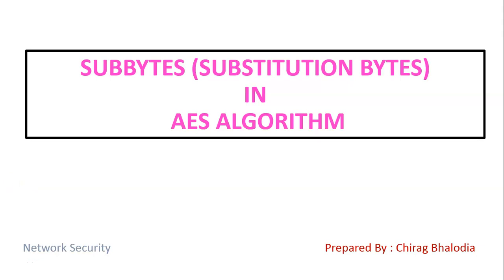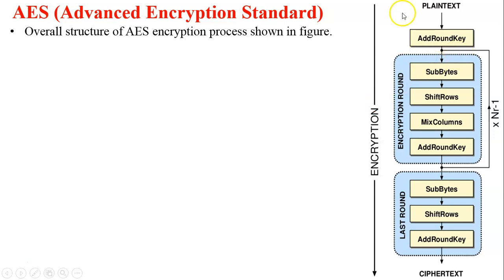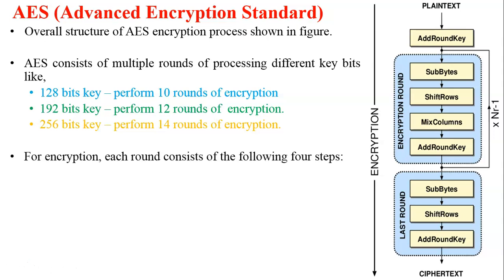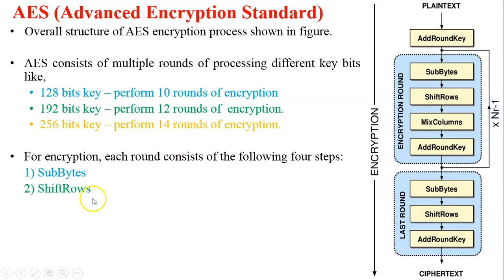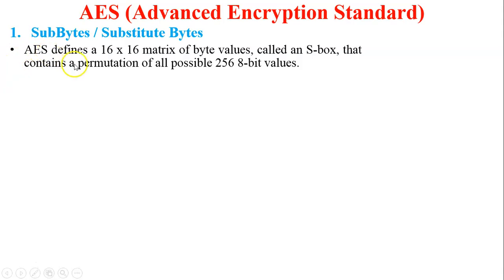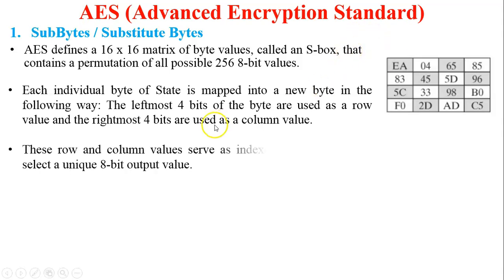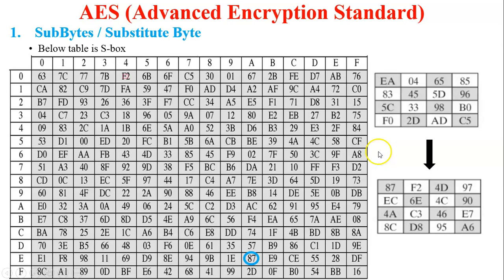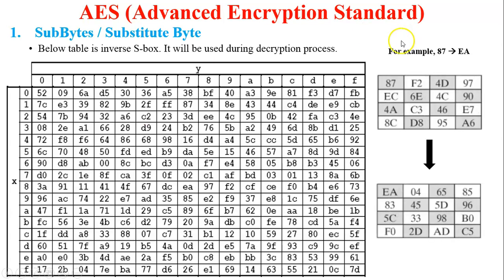Substitution Bytes in AES | Inverse Substituion Bytes in AES | SubBytes in AES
In this video, I have covered Substitution Bytes transformation function working for encryption in AES. And also covered inverse substitution bytes transormation working for decryption.